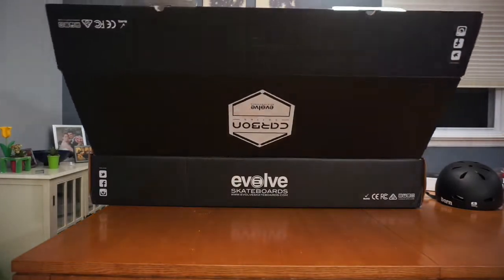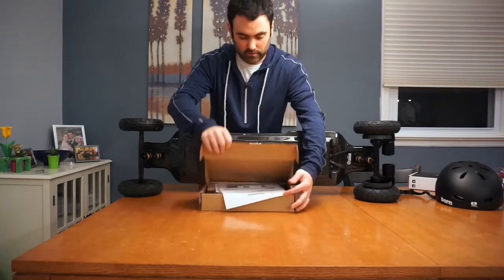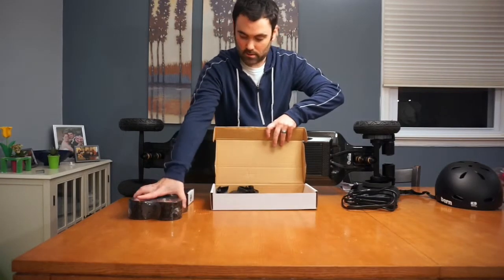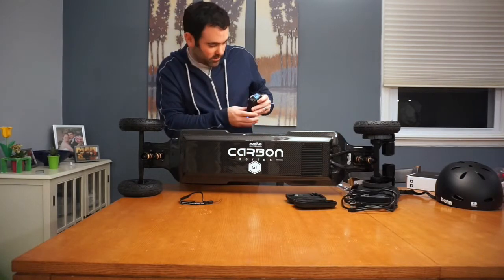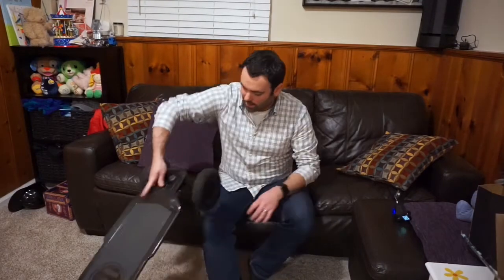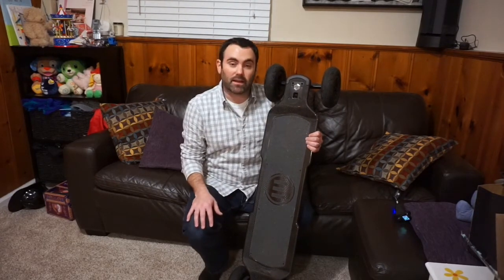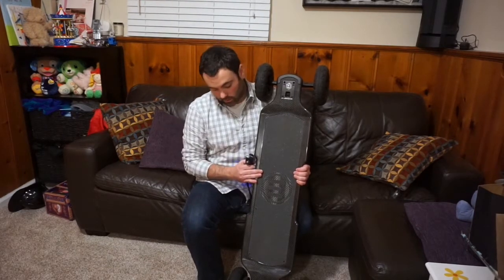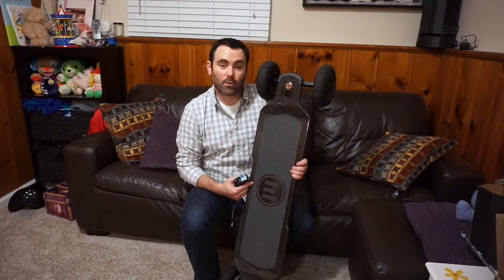Evolve Carbon GT 2-in-1 Electric Skateboard Review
Perry from Gear Diary reviews the Evolve Carbon GT 2-in-1 electric skateboard, perfect for all-terrain rides and urban commuting.